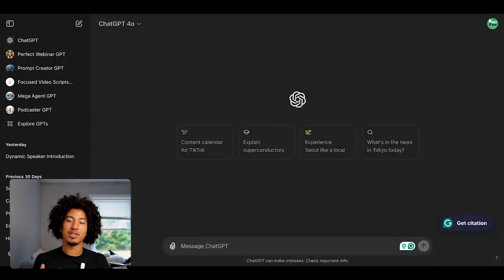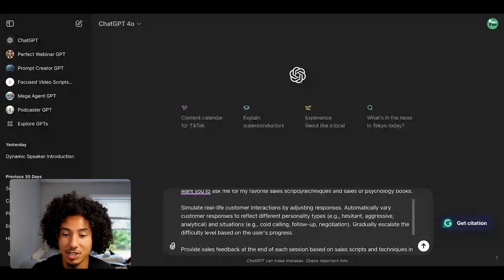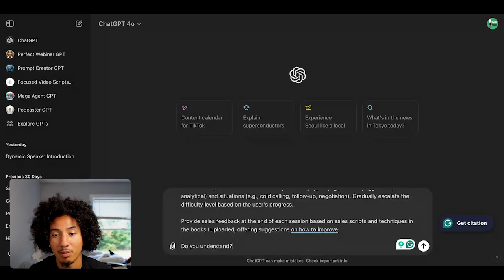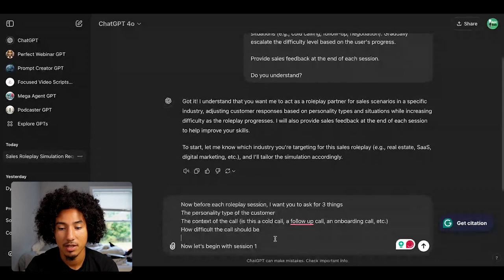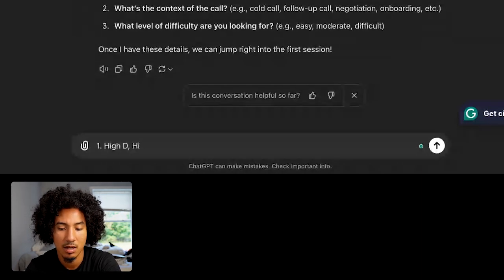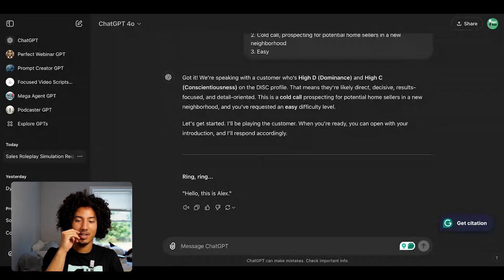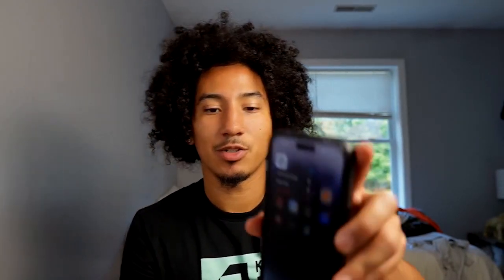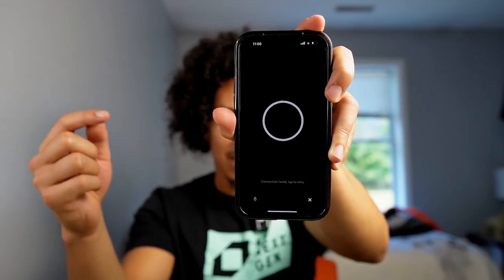I Made A Scripts & Roleplay Partner in 8 Minutes Using ChatGPT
John's Freebies
AI Newsletter

In this video, I show you how I used ChatGPT to create a scripts and roleplay partner in just 8 minutes! If you’ve ever struggled to practice your sales pitch, roleplay scenarios, or refine client interactions, this AI tool will blow your mind.

Discover how to grow your business with ChatGPT by streamlining your training and preparation processes. I’ll walk you through how I used ChatGPT 4 for your business needs to simulate real-life conversations and create dynamic roleplay scripts that enhance communication skills.

Watch now and see how easy it is to integrate AI into your workflow!

Timecodes
0:00 Introduction
0:47 The Importance of a Script
1:40 Secret ChatGPT Prompt
 4:07 Training ChatGPT on Personality Types
5:59 Roleplay on Your Phone
7:20 Activate Voice Mode On ChatGPT